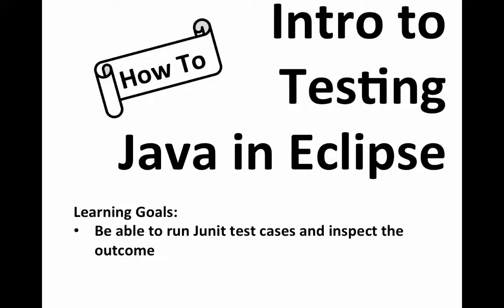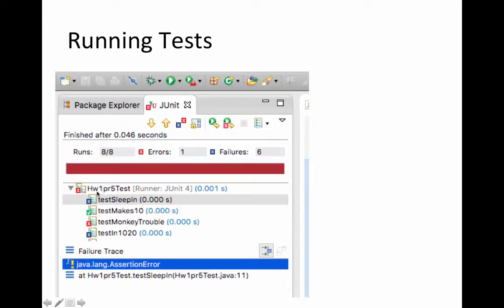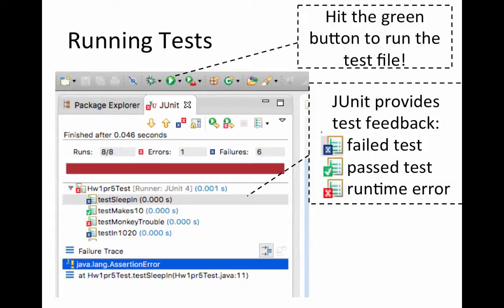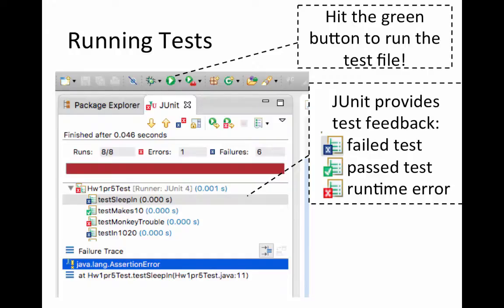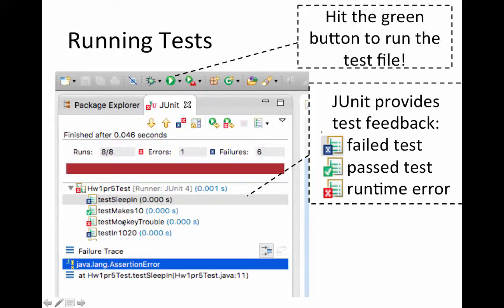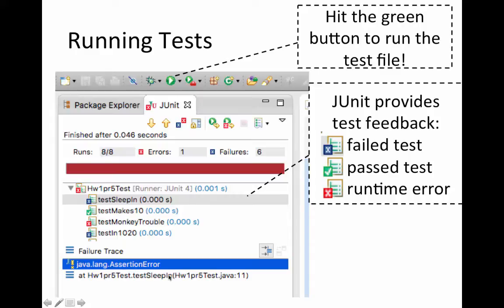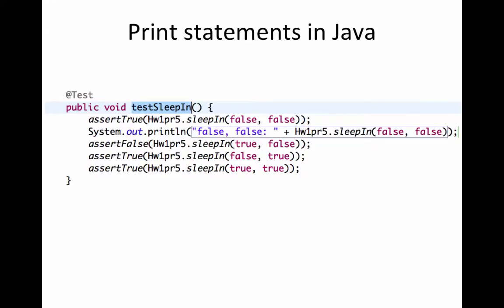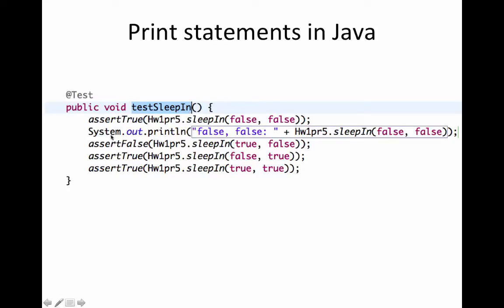CS60 - Running JUnit Tests in Eclipse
Brief intro to  JUnit Tests in Eclipse